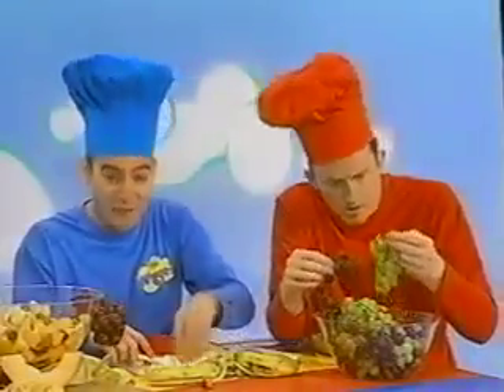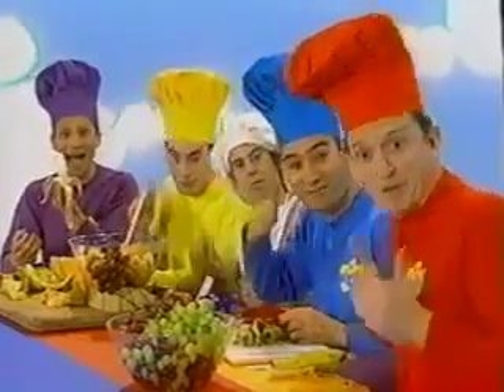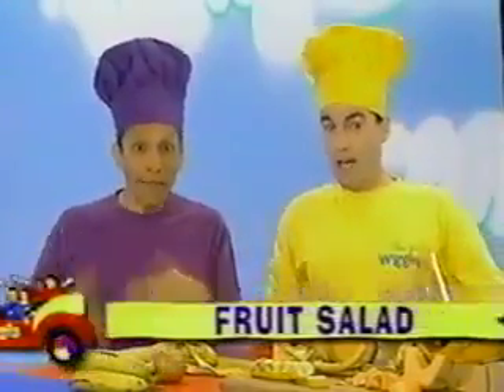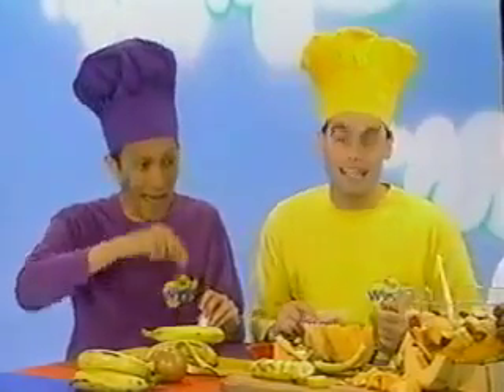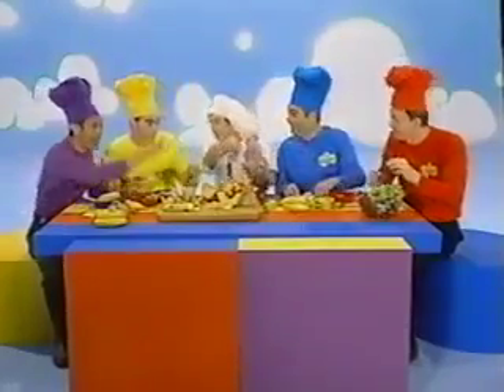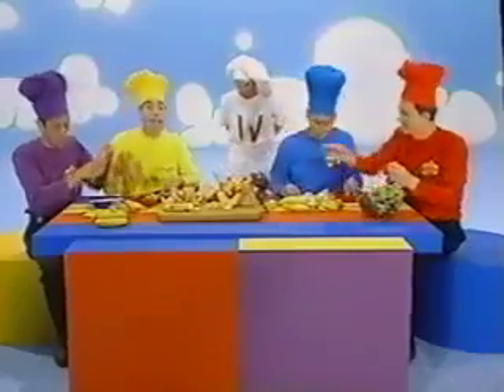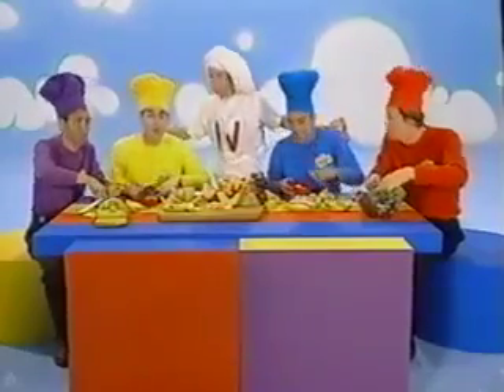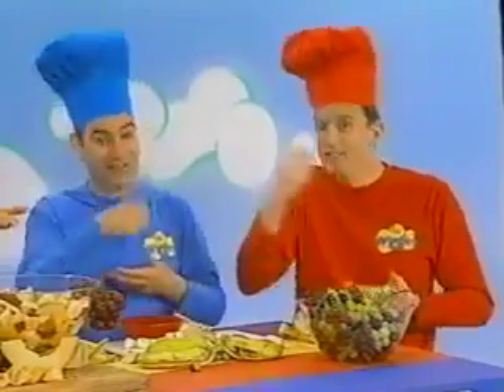The Wiggles Yummy Yummy 1998(US Version) Part 16